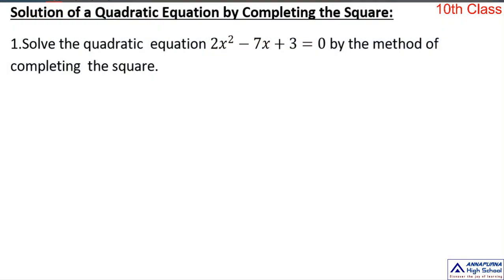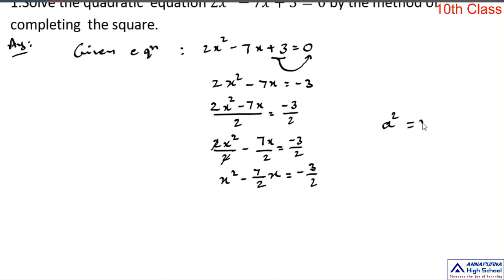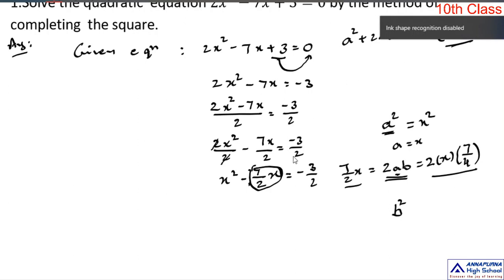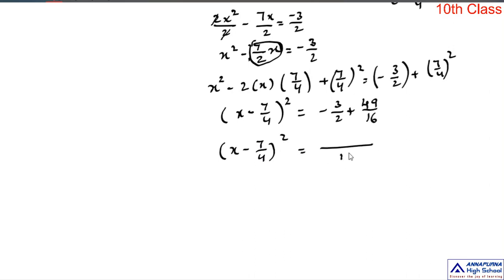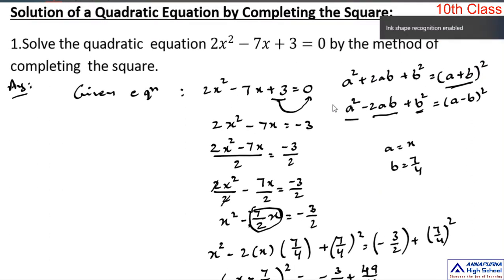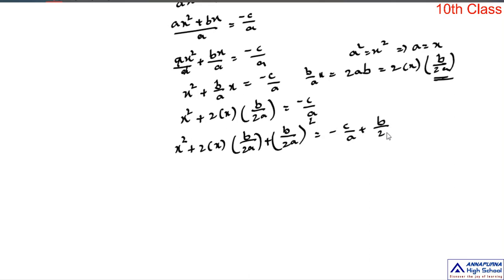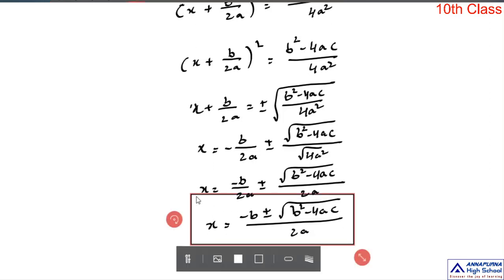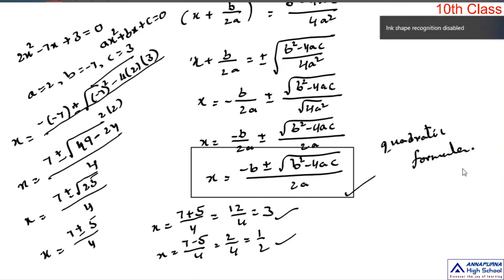10th Mathematics 4 2